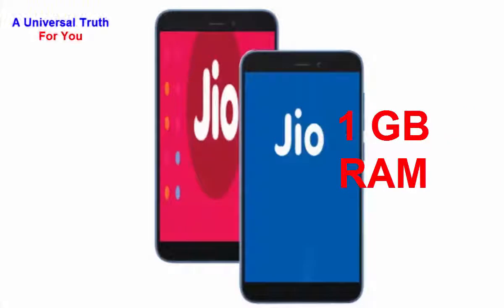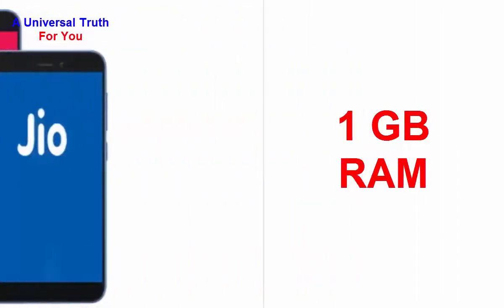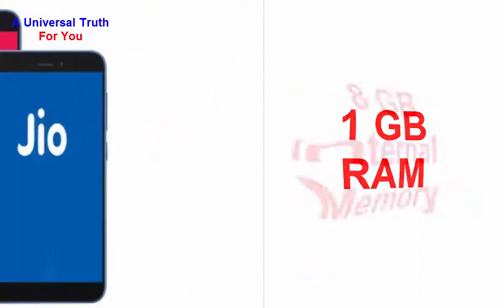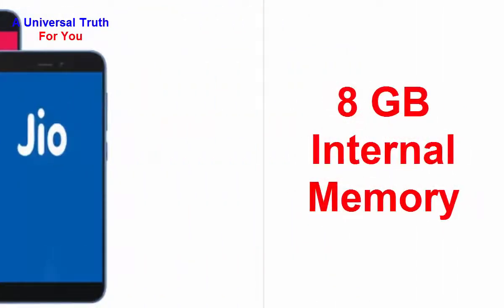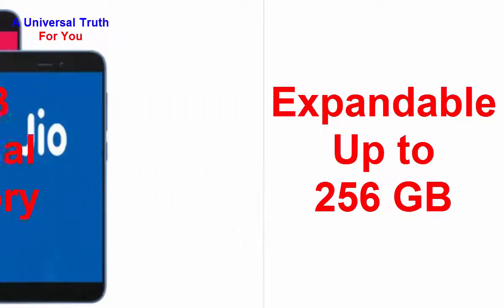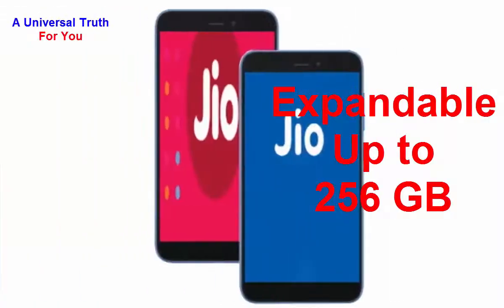Reliance Jio Phone 5, new 5G mobiles series, tech news updates, today phone, Top 10 Smartphone, Tabs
Reliance Jio Phone 5 price in India is expected to be Rs. 4,999. This is 1 GB RAM / 8 GB internal storage base variant of Reliance Jio Phone 5 which is expected to available in Black, Gold colour.

Rules:
1. You should like my video
4. Write comment in the comments section as “All done”
5. You should watch my full video